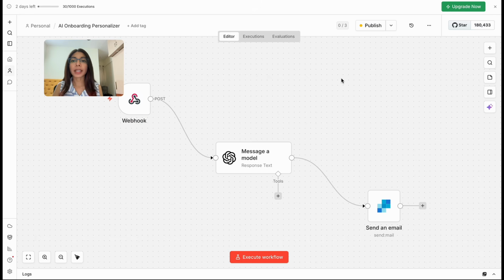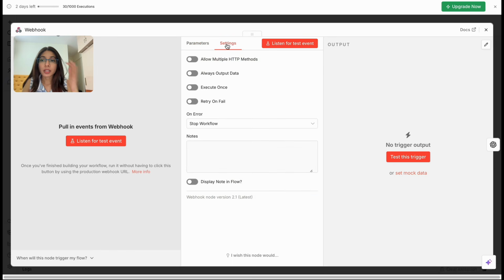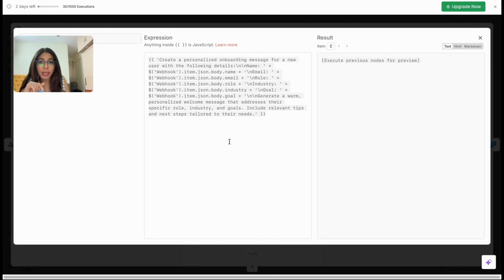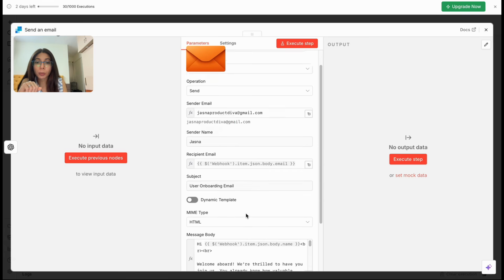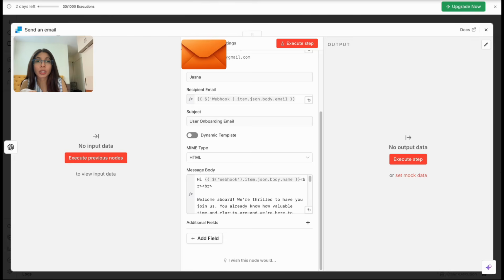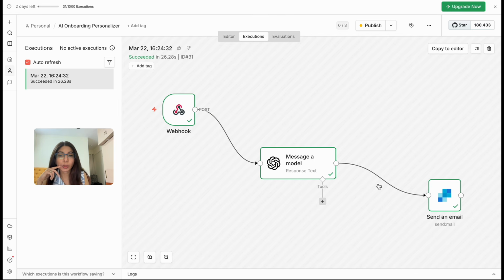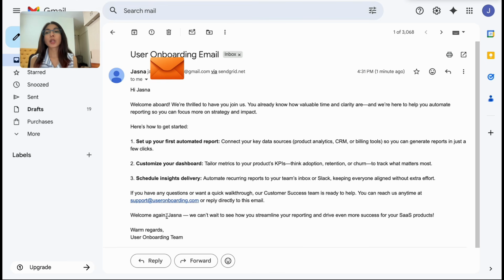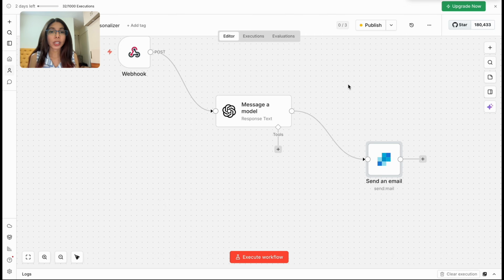OnboardIQ - Personal User Onboarding Agent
OnboardIQ is an AI-powered onboarding system that turns a single input—just a user’s name—into a fully personalized onboarding journey.
Instead of long signup forms, OnboardIQ uses AI to dynamically generate tailored onboarding flows, content, and next steps in real time. It intelligently orchestrates workflows, personalizes user experiences, and automates engagement—all starting from minimal input.

Built using modern tools like AI models and workflow automation, OnboardIQ helps teams:
Reduce onboarding friction
Increase user activation rates
Deliver hyper-personalized experiences at scale
Automate communication and engagement seamlessly
Whether you're building SaaS products, communities, or growth funnels, OnboardIQ transforms onboarding from static forms into an intelligent, evolving experience.